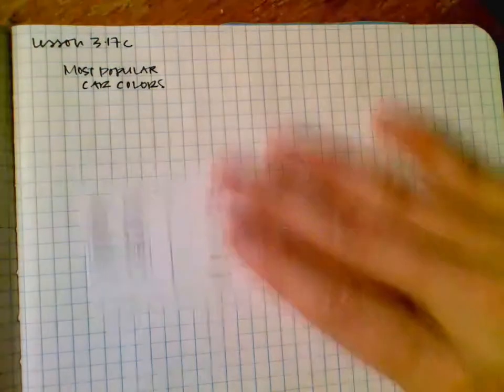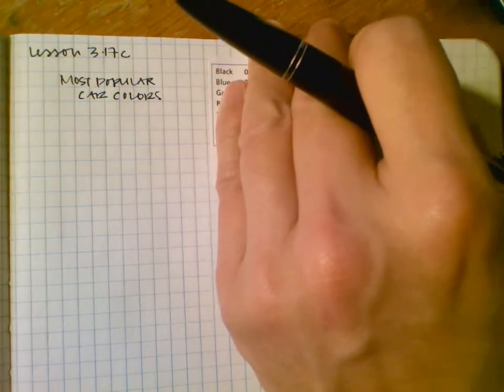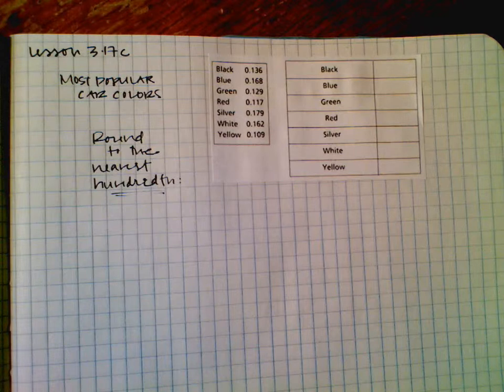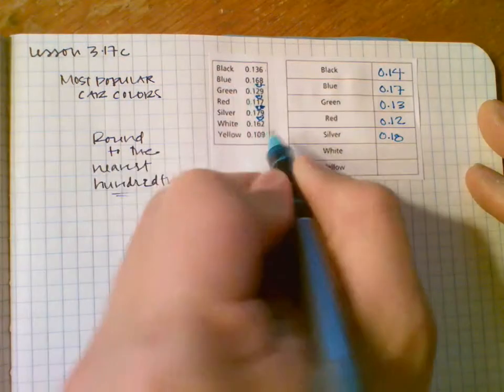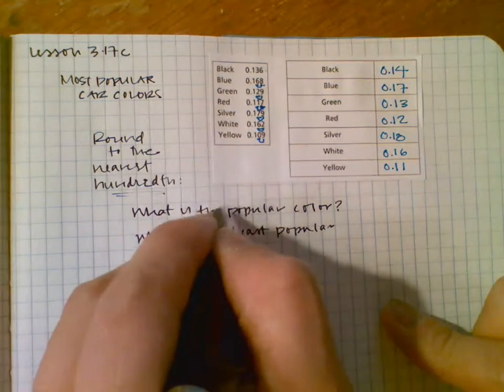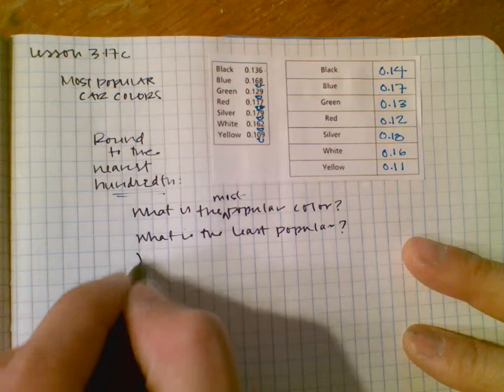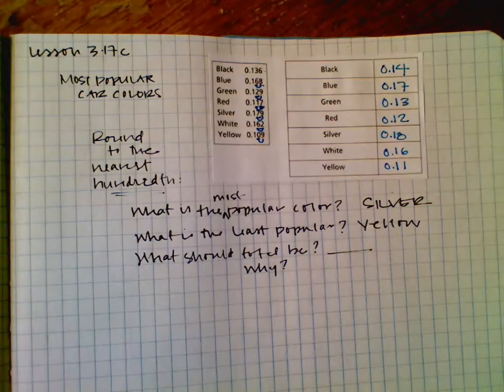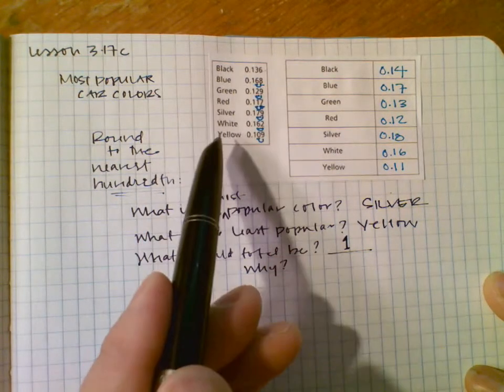Lesson 3-17c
Lesson 3-17, Part III: Graphing Decimals